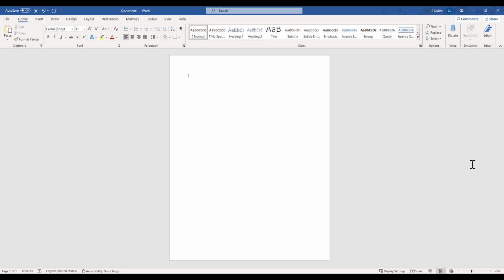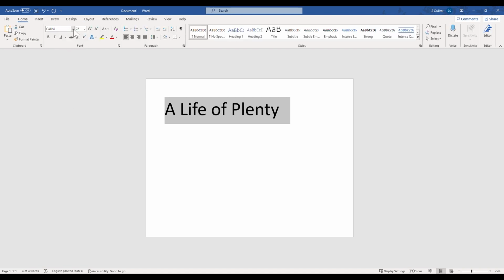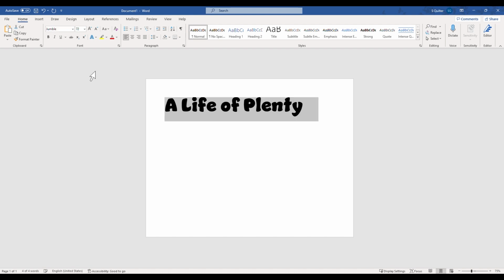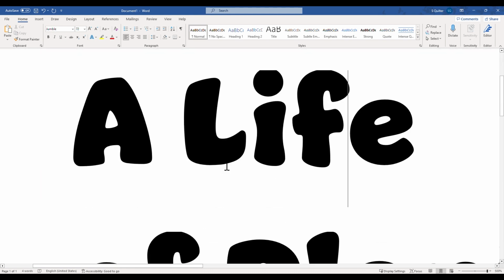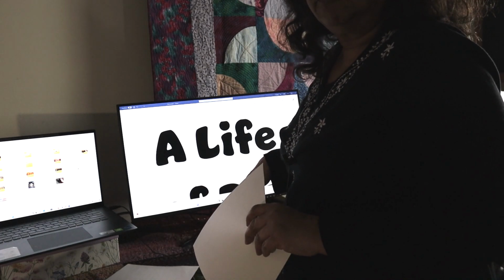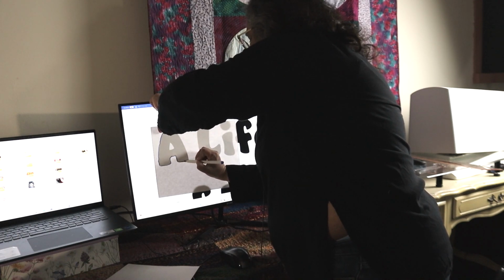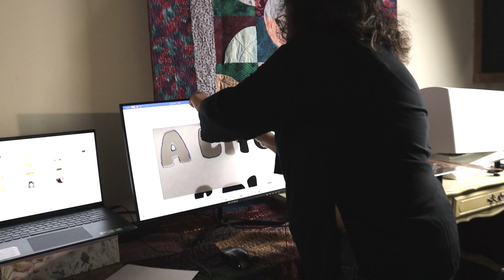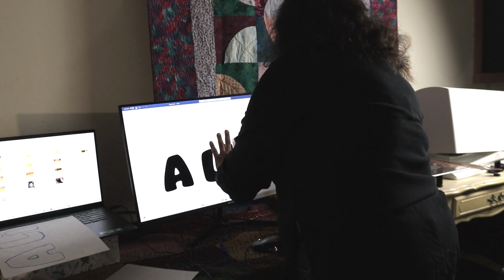A Life of Plenty Folk Art Quilt Progress 15 Minutes to Quilt Day 6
Win prizes! Welcome to Day 6 of the Fifteen Minutes to Quilt Challenge.

Every day this month, I will bring out an unfinished quilt and show you how much I can do with just fifteen minutes a day.

In today's video, I am creating a pattern for the top border of my A Life of Plenty folk art quilt. It is a pattern by Jeni from Woolen Willow Designs and I want to put the name of the quilt on the top border. This is a fun scrap quilt and I am hoping the name of the quilt reminds me to be grateful.
This quilt pattern is from a 2015 sewalong by Jeni from Woolen Willow Designs. They are on her blog,  jenifromthewillow.blogspot.com.

Here's a link to the kickoff video that explains the 15 Minutes to Quilt Challenge.